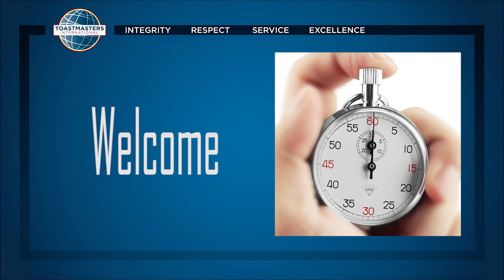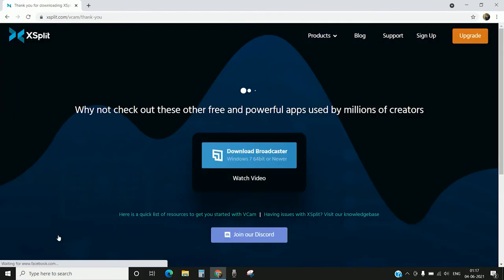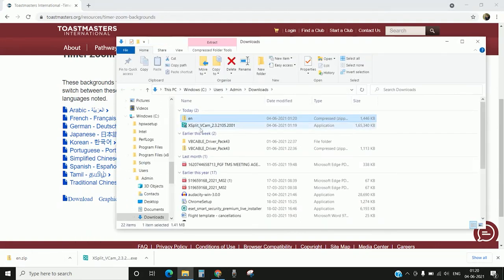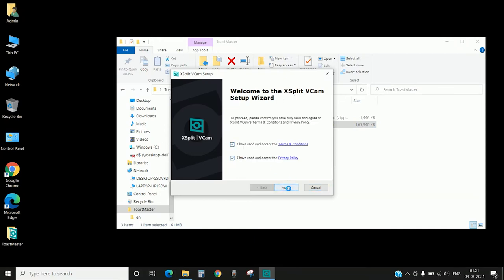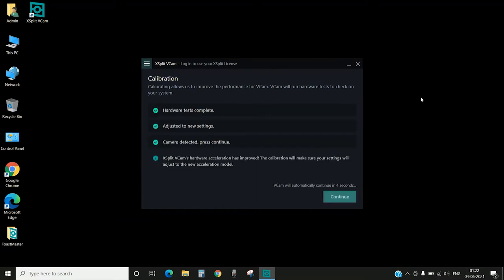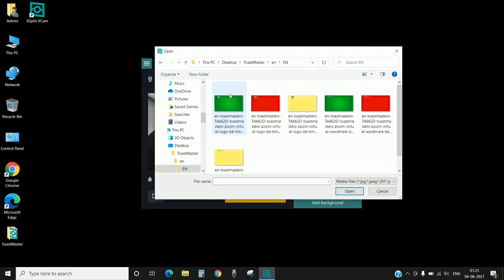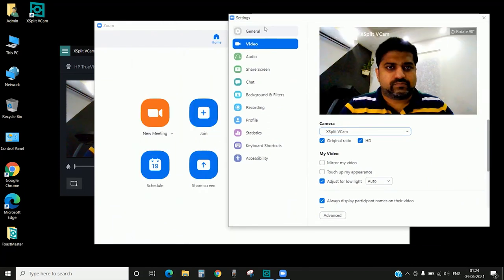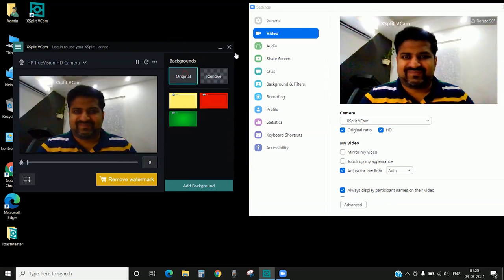Online Toastmasters Timer Roles Easy Method